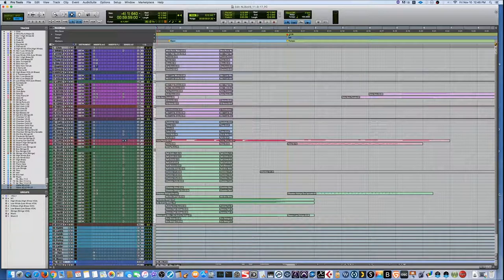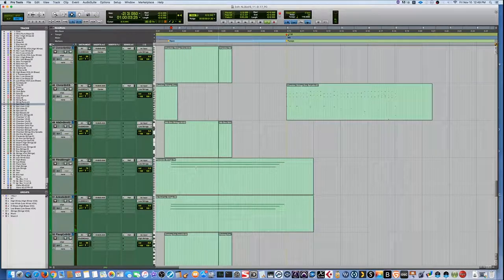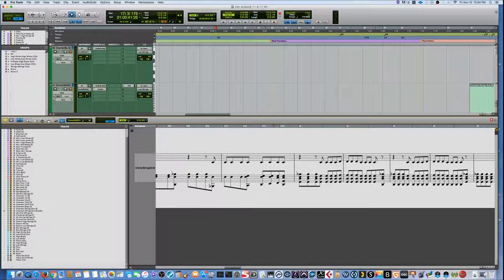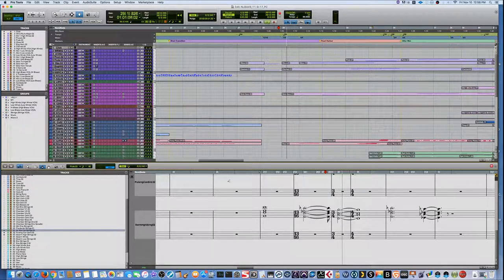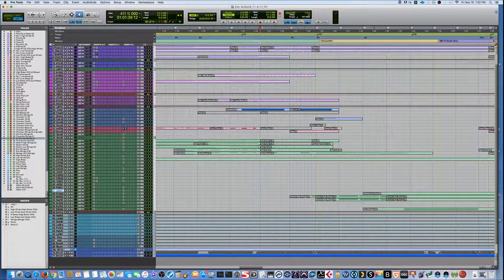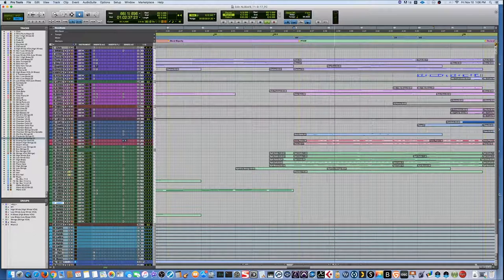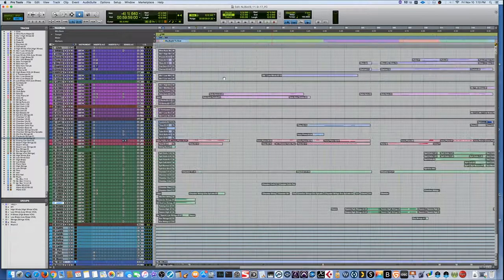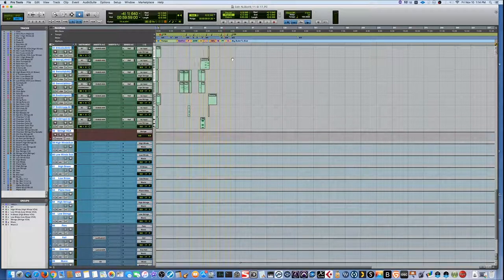Orchestral Film Cue Track Break Down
This is a film that was originally a lifestream on Facebook where i went thru a cue from a film i recently scored. Sequenced in Pro Tools 12.7 using mostly Spitfire Audio instruments played in Kontakt.